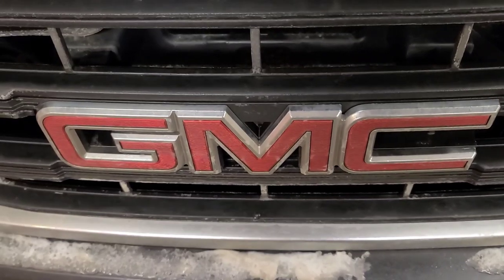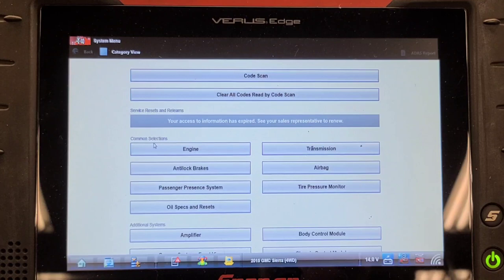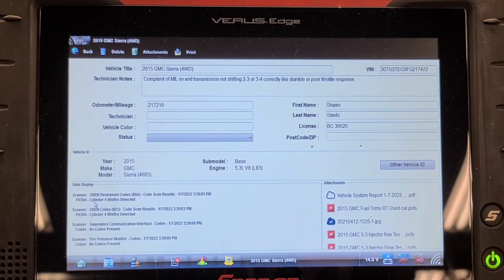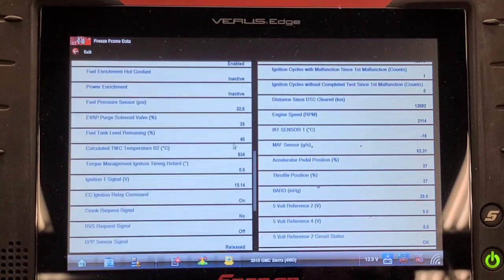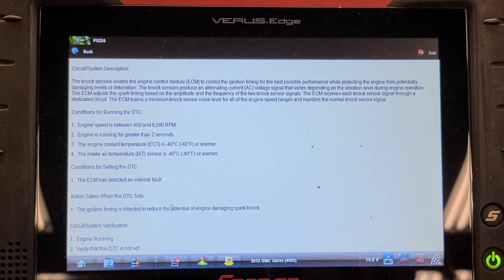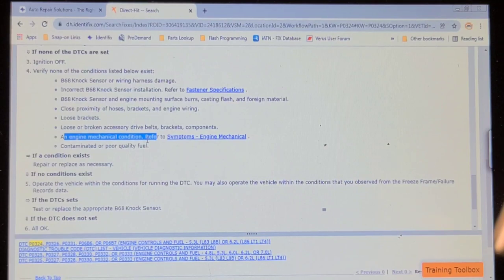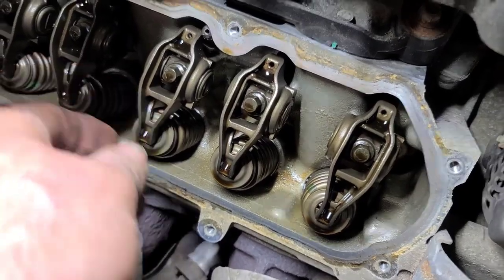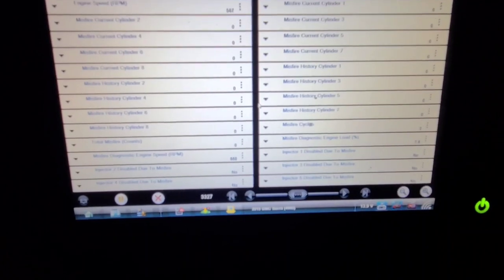2015 GM Truck 5.3 P0300, P0304, P0172 and P0324 Plus Engine Ticking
This 2015 GMC had a history of running rough, misfire and stumble. I put a set of injectors and walnut shell blasted the intake valves back in March 2021. Now it's back but this time has a new code, P0324 for Knock sensor activity plus there's a significant Ticking in the engine. Found a bent pushrod on number 4 exhaust. The pushrod was actually off the rocker arm but still pushing it slightly.